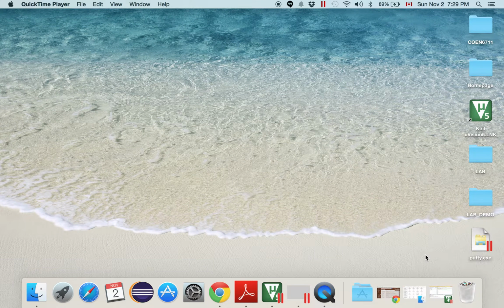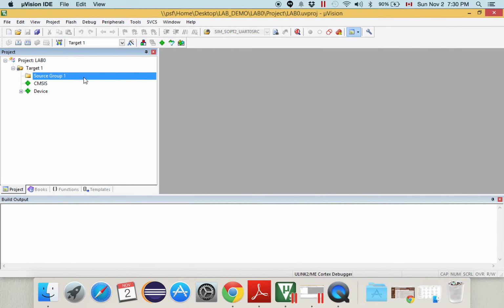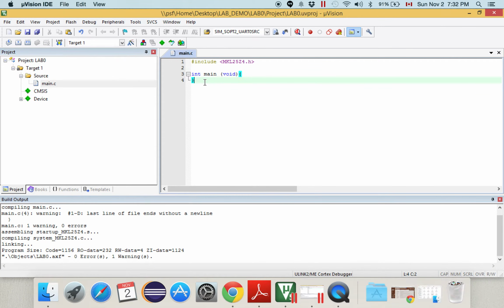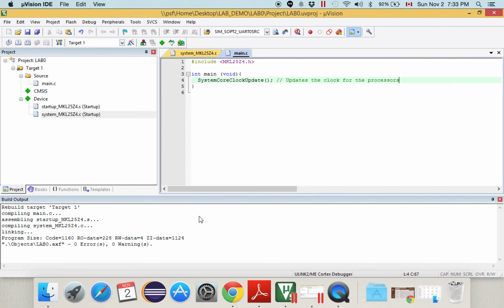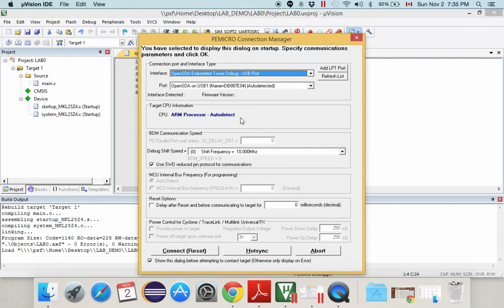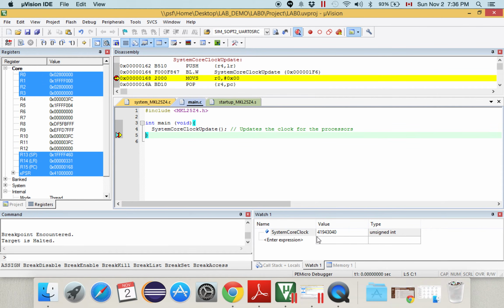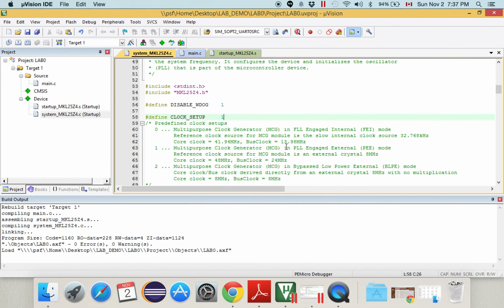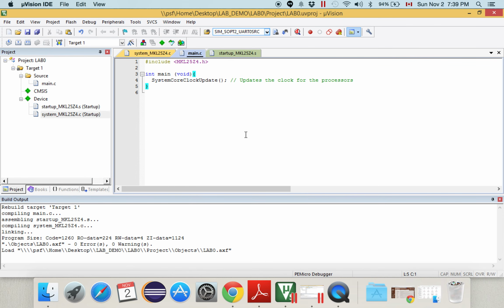Building a project in Keil using FRDM-KL25Z board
In this video you will learn how to create a project in Keil. By using the startup code, we will configure the Multipurpose Clock Distribution module.